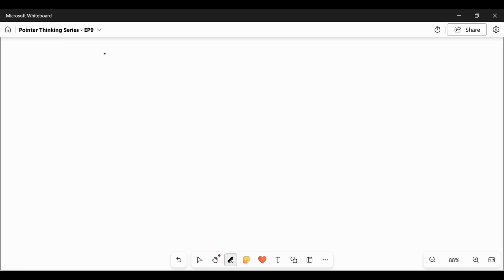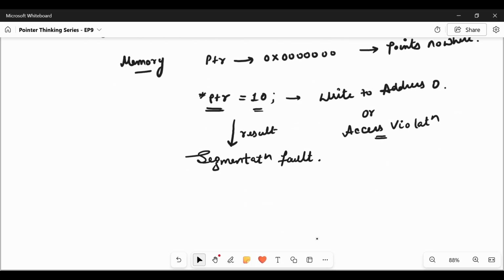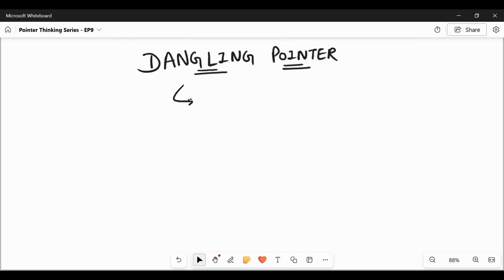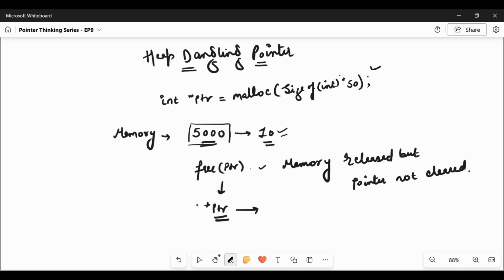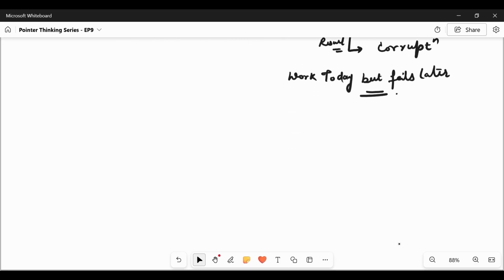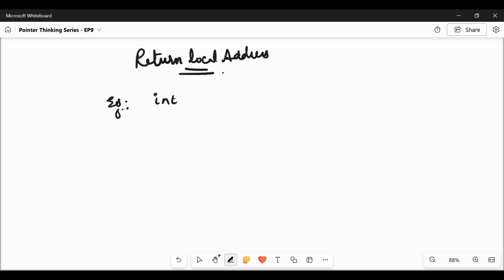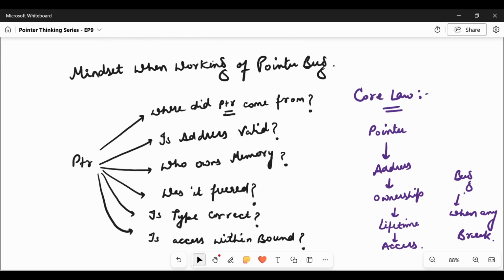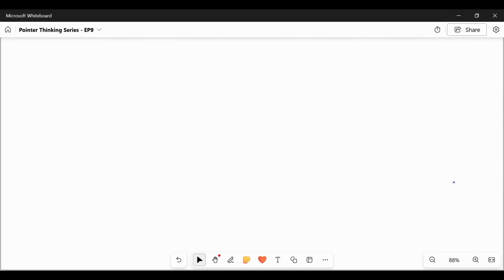Dangling, Wild & NULL: The 4 Deadliest Pointer Bugs in C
In this EP-9 of Pointer Thinking Series, we explore one of the most important topics in C programming: Pointer Bugs & Memory Corruption.

Topics Covered:
✔ NULL Pointer Explained
✔ Wild Pointer Explained
✔ Dangling Pointer Explained
✔ Uninitialized Pointers
✔ Use-After-Free Bugs
✔ Double Free Errors
✔ Buffer Overflow & Memory Corruption
✔ Common Pointer Mistakes